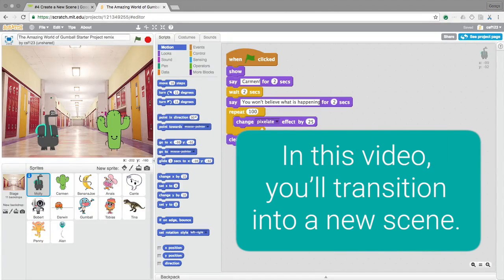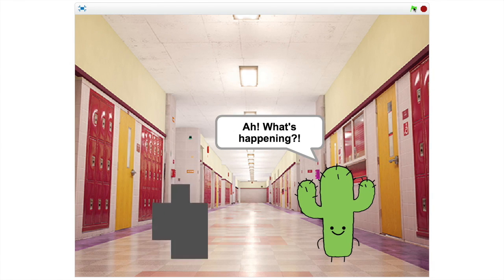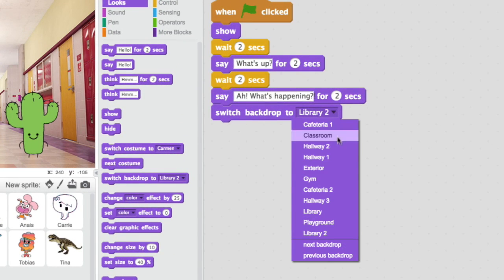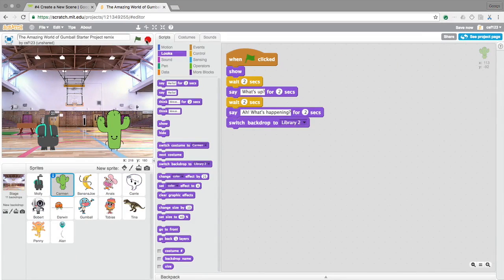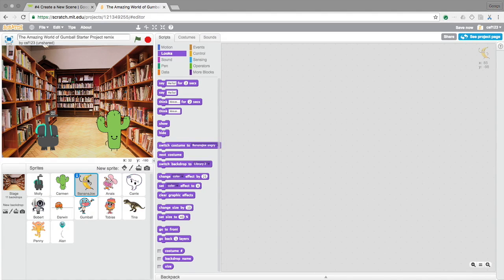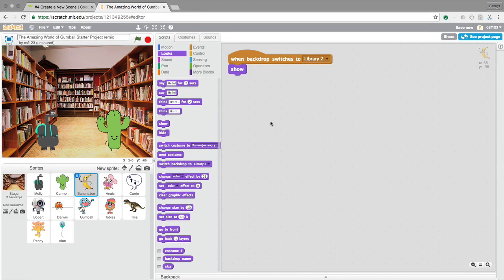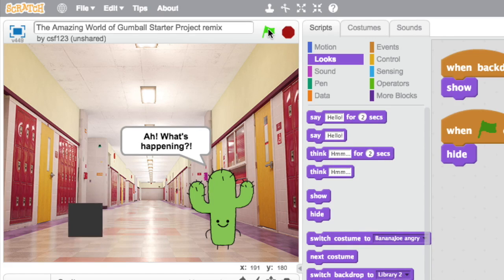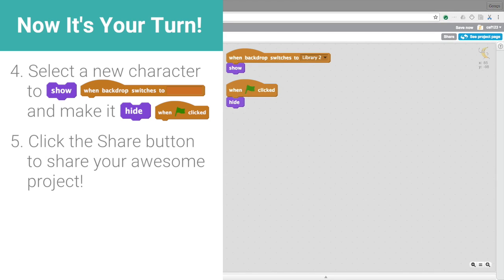Scratch video tutorial 4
TRANSCRIPT
In this video, you will transition to a new scene.
In “The Signal,” the glitch takes the characters into a new scene.
[laughing] What? What just happened?
Just needed to fill up.
We'll be back on the road in five.
In your story, your main character will transition to a new scene with a new character.
To start, change the backdrop.
Earlier, you selected the backdrop manually.
This time, the backdrop will change in the middle of your story, so you will use a code block.
Select the last character that spoke in your story.
In this example, that’s Carmen.
Select looks, and drag out a “switch backdrop to” block.
Then, select a backdrop from the dropdown.
Click the flag to try it out.
Great!
To try a different backdrop, change it in the dropdown.
Uh oh!
The backdrop never changed back to the original one.
To fix this, add a “switch backdrop” block after the “when flag clicked” block.
The backdrop switches at the start and at the end of the scene.
Next, hide your second character, and show a new one.
Add a “hide” block to the end of your second character’s code.
Then, select a new sprite to show when the scene changes.
You may want to drag this sprite toward the top of the sprite list.
Then, select “events,” and drag out a “when backdrop switches to” block.
Select the second backdrop in your scene.
Rather than running the code when the flag is clicked like the other events in your program, this one runs code when the backdrop changes.
Next, add a “show” block.
Click the flag to try it.
Great!
Next, hide this character at the start of the story.
Drag out a “when flag clicked” and a “hide” block.
Awesome!
You set up a new scene!
In the next video, you will continue the story in this new scene.
Switch the backdrop at the start of your story Switch the backdrop at the end of the first scene Hide your second character at the end of the first scene And finally select a new character to show when the backdrop changes, and make it hide when the flag is clicked.